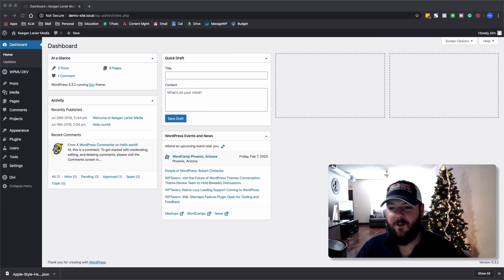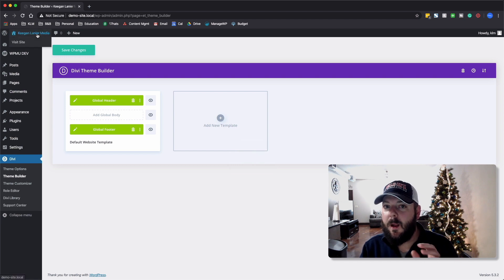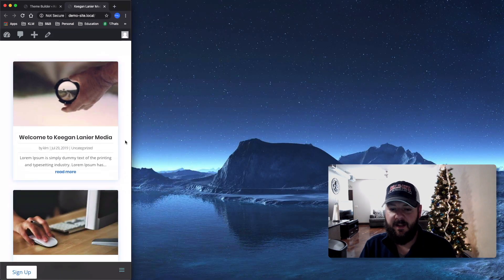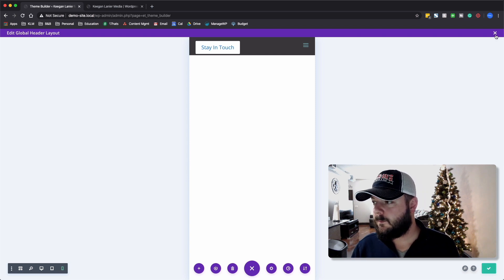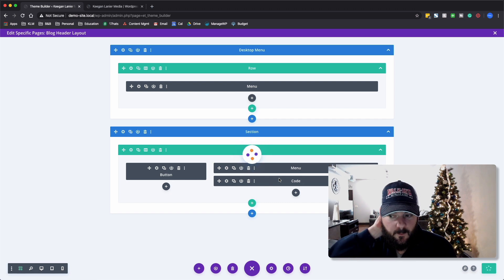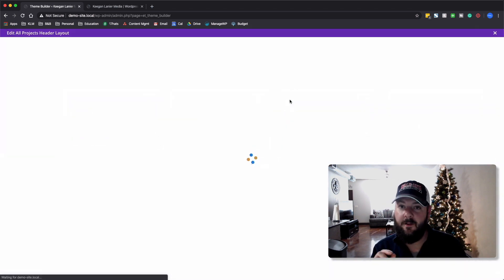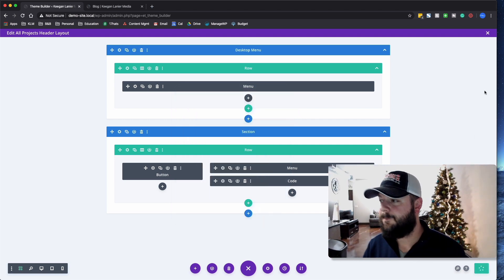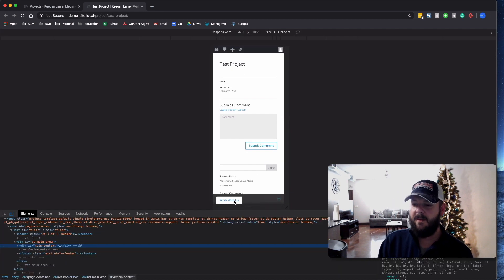Build An Apple Style Header Using Divi Theme Builder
We take the Divi Visual Builder and drop in an Apple.com style header.  It's fixed and optimized for mobile.

Laptop - (2013 Macbook Pro) ➜

Sound Mixer - (Alesis MultiMix 4) ➜

Webcam - (Logitech C922) ➜